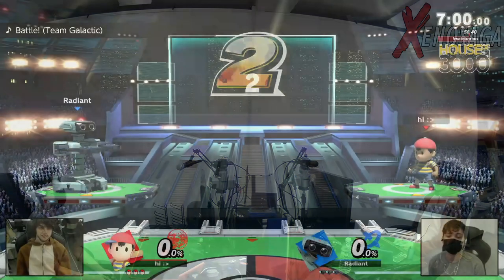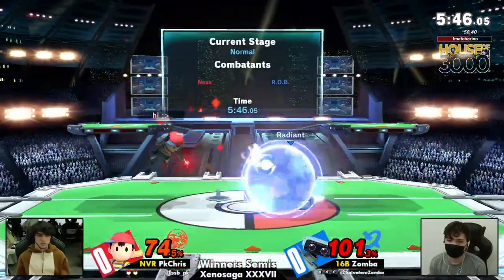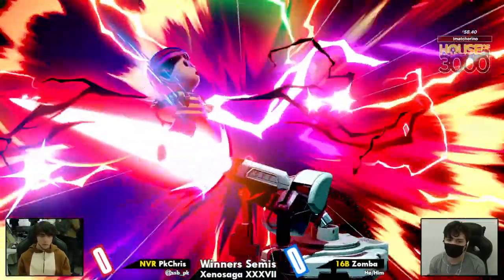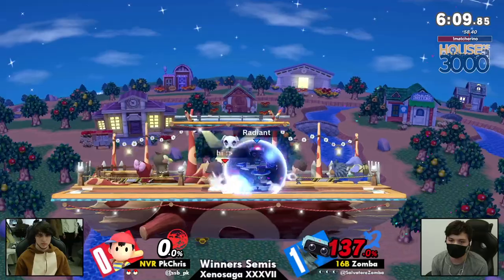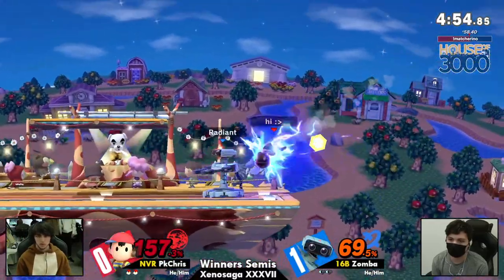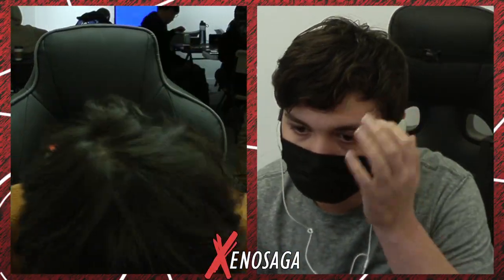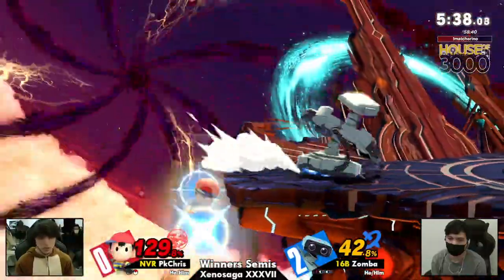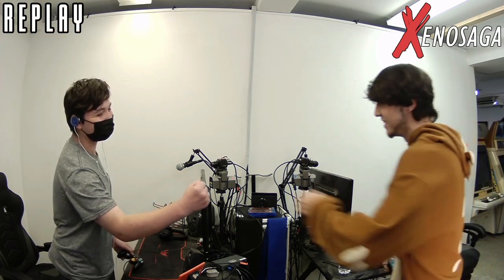[Smash Ultimate] Xenosaga XXXVII (W.Semis) - NVR PkChris vs 16B Zomba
NVR | PkChris(Ness Default) vs 16B | Zomba(ROB Light Blue)

Commentators:
 - Munel (@ShoulderBash)
 - BarsTheJourney (@barsthejourney)

Venue Fee: $8
Singles:   $7
Doubles:   $5

Venue Address -
21 Ludlow